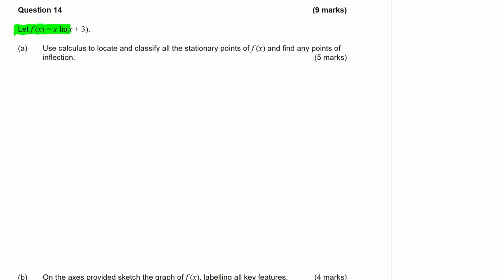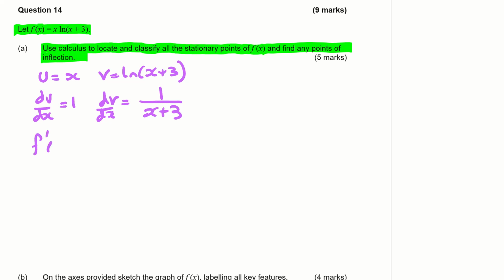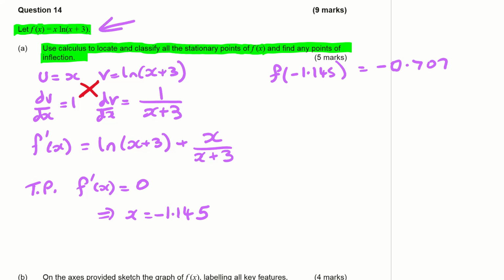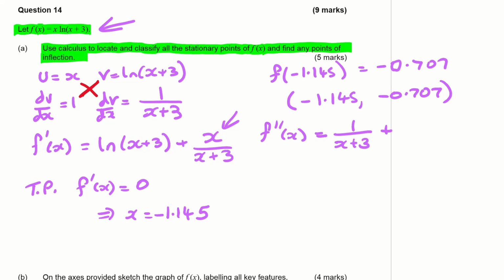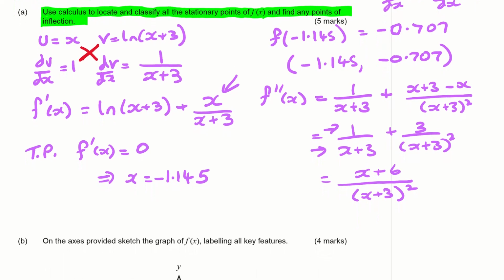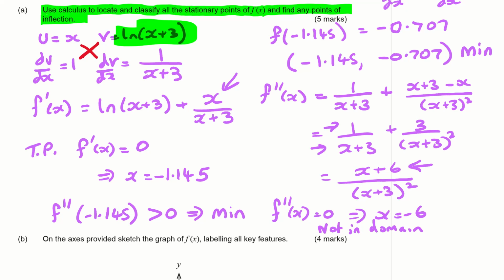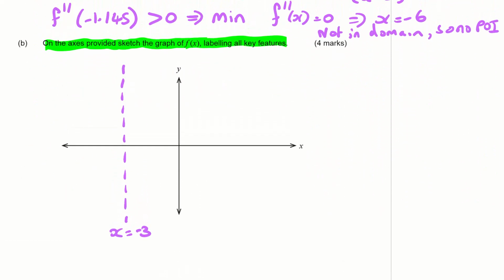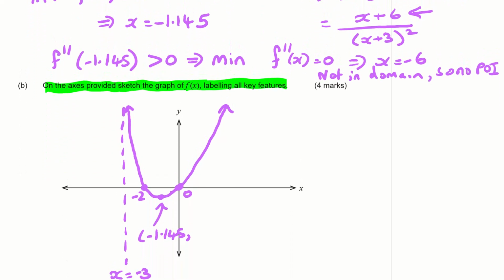WACE MAM 2017 Q14